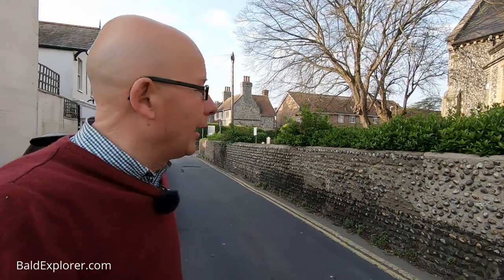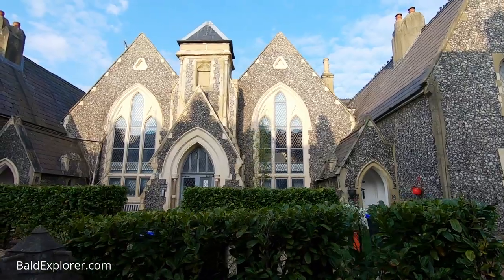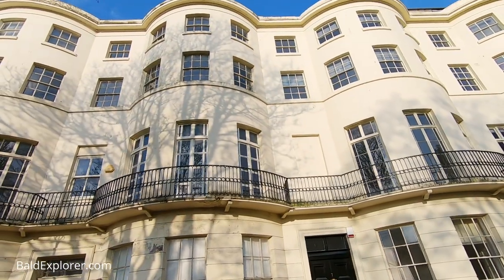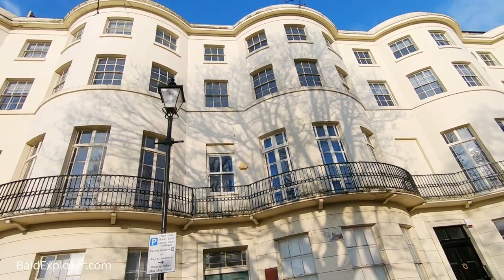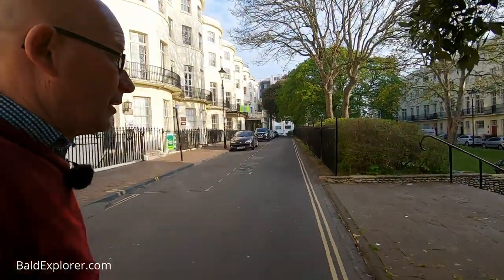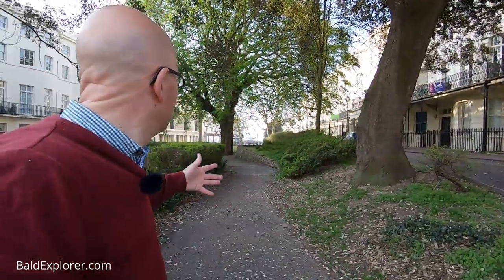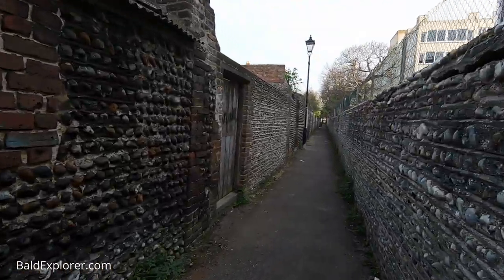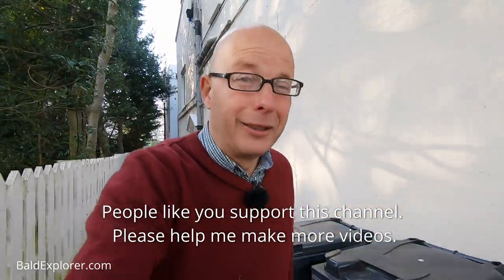The Quest for England - The Frink Heads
We are still in lockdown here in the UK. I am out for my permitted walk and off to find the Frink Heads in Worthing, West Sussex, where I live.  The heads are four male heads mounted on plinths on top of an architectural colonnade in Liverpool Terrace. Set against a yellow brick façade, the heads are depicted without hair. There were sculpted by Elizabeth Frink.